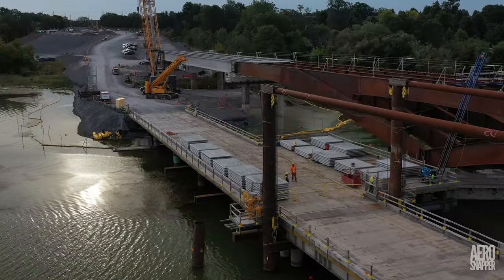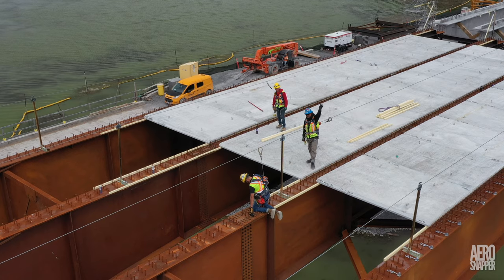Now I lay me down - slabs rule 4K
An update on progress with Kingston, Ontario's Third Crossing of the Cataraqui River. The week has been marked by many developments, not least the installation of the first concrete slabs on the steel structure.

Chapter Markers:
00:00 - Introduction
00:34 - Retrospective - one year ago
00:54 - Installation of Utilities
02:24 - Preparations to disassemble the largest cranes
03:54 - Activity on the west end
04:33 - Concrete laying
05:23 - Labour Day Overview of the whole bridge
05:58 - Wildlife
06:51 - Out-Tro